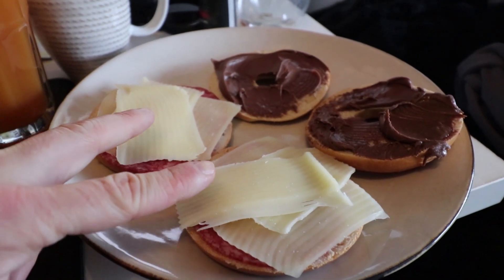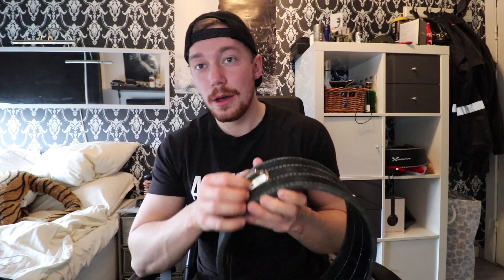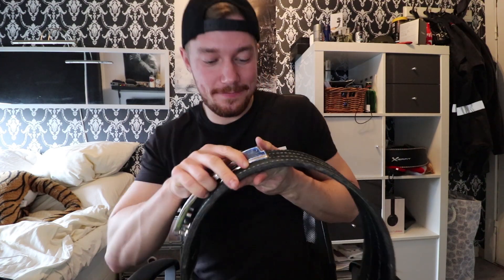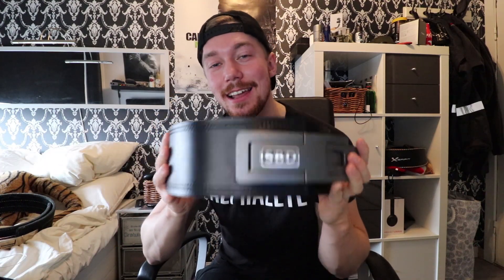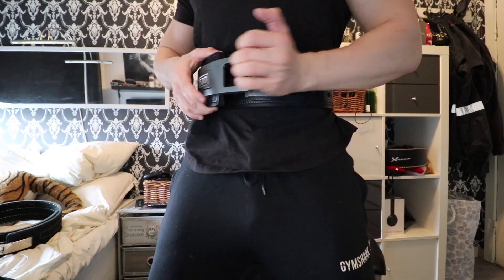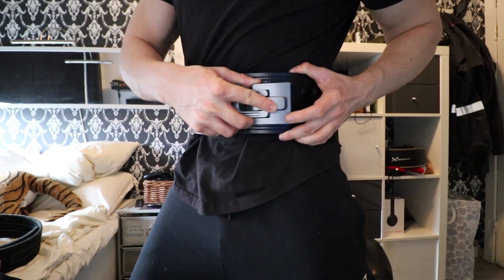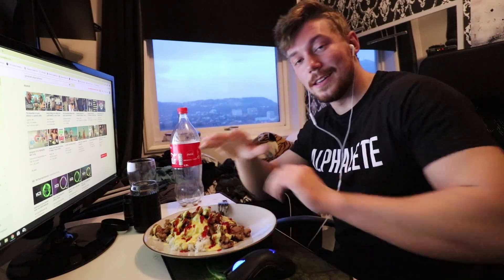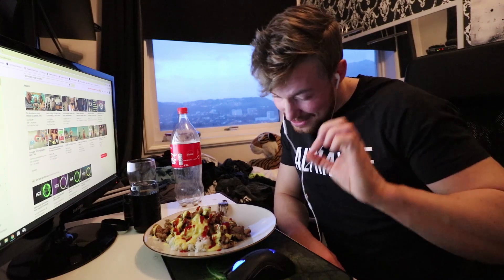WHAT HAS BEEN GOING ON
Im back!